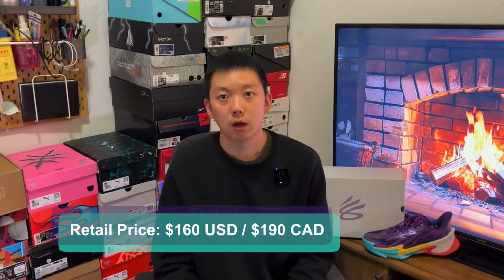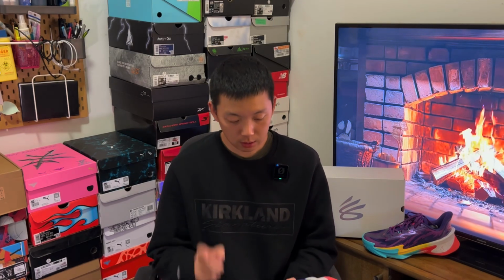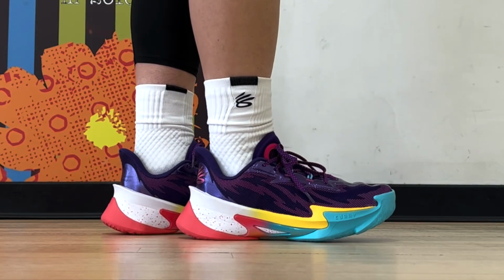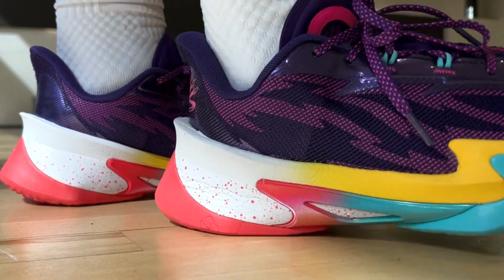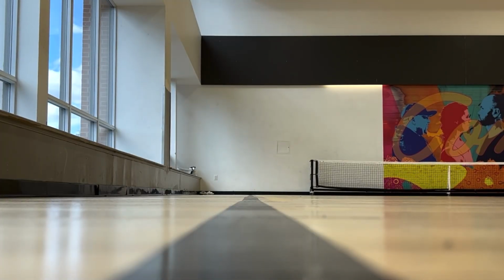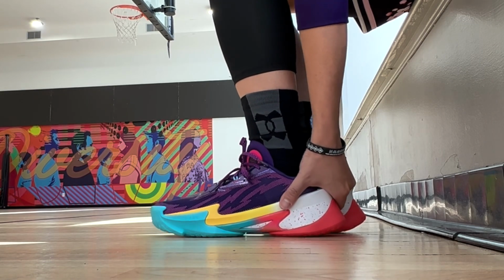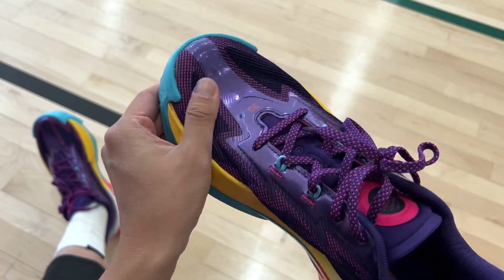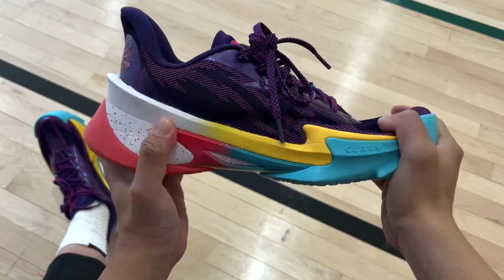Curry Series 7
In this video we go over the Curry Series 7.

Retail Price: $160 USD
Key Changes: Cushion Upgrade, Material Downgrade, Weight Reduction

Let me know your thoughts on the new Steph Curry shoe in the comments!